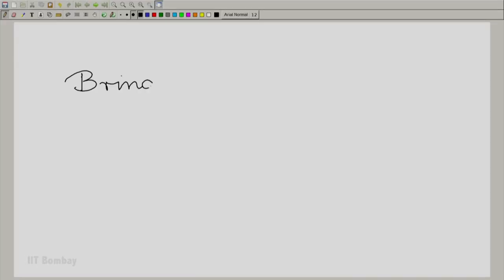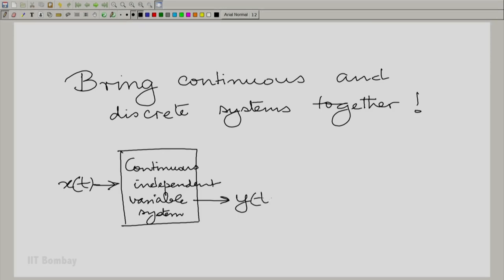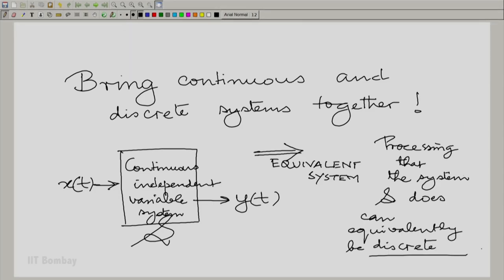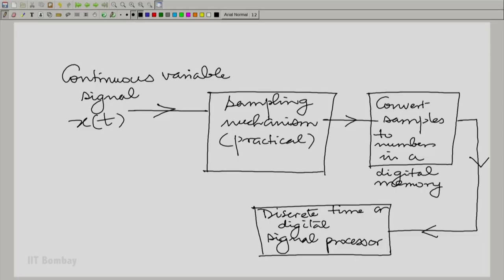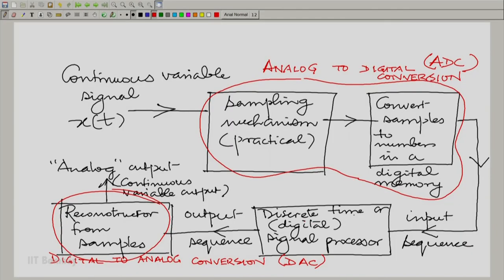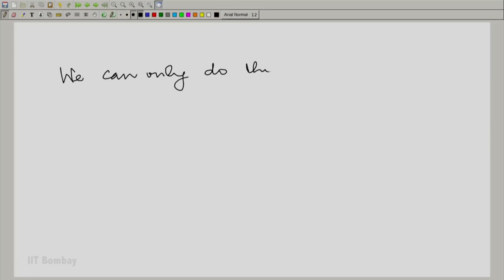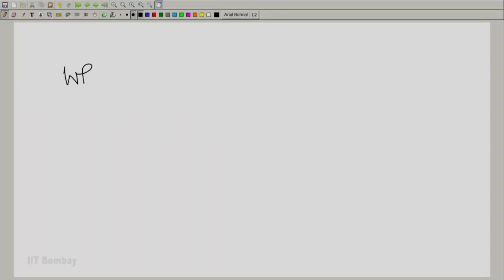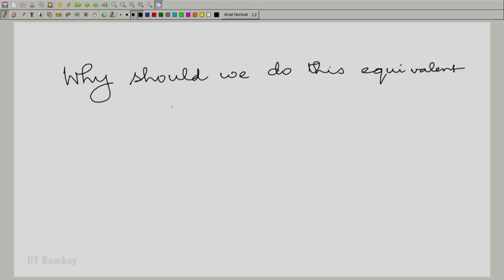EE210x S326 Equivalent Discrete Time Processing for a Continuous Time System - The Scheme